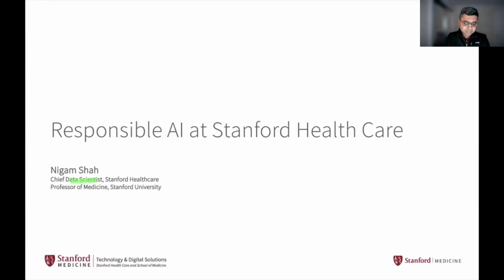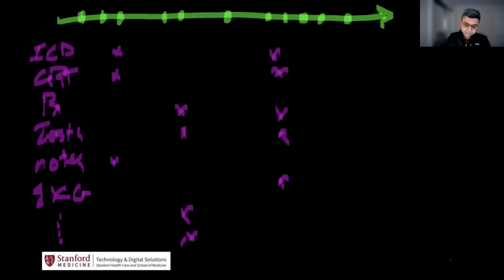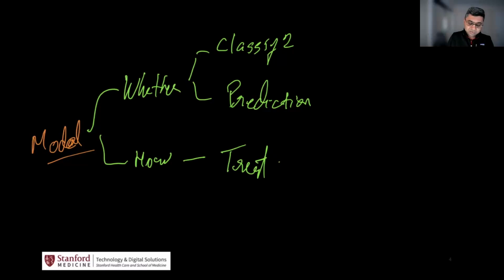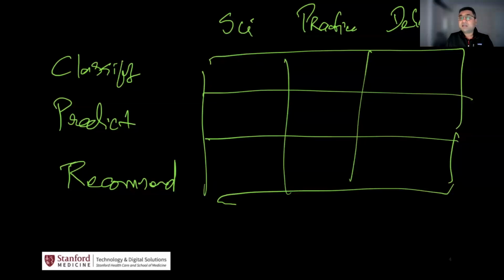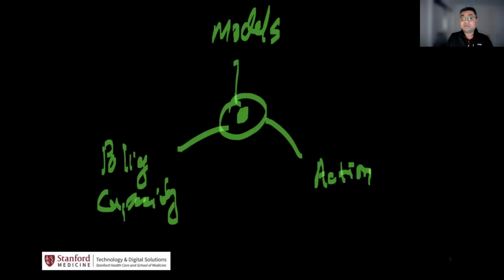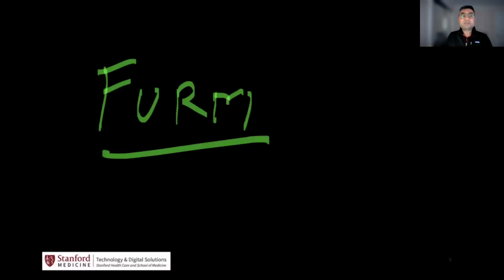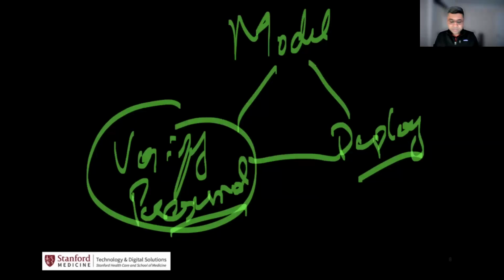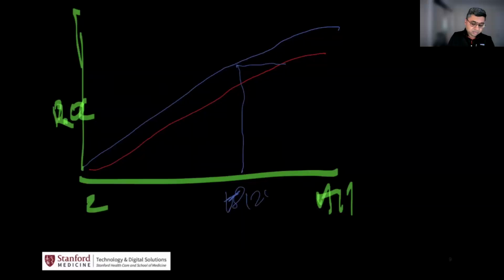AIMI Grand Rounds: Responsible AI at Stanford Health Care - Nigam Shah, MBBS, PhD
Recorded on February 25, 2025, by the Stanford Center for Artificial Intelligence in Medicine and Imaging.

The AIMI Grand Rounds, sponsored by the Stanford Center for Artificial Intelligence in Medicine and Imaging (AIMI), is a new series launch that is a crucial initiative for disseminating the latest AI advancements in medicine, aiming to drive transformative innovations in healthcare. It provides healthcare professionals and learners with up-to-date, evidence-based, and transformative knowledge necessary for enhancing clinical decision making and healthcare delivery with AI. This series offers interdisciplinary lectures from renowned AI experts across medicine, engineering, and other fields, sharing cutting-edge research, clinical best practices, and other critical considerations related to AI implementation in healthcare. Participants will gain knowledge and tools to apply AI effectively in their practice, fostering innovation and excellence in patient care, and setting new standards in clinical excellence.

Speaker:
Nigam Shah, MBBS, PhD - Professor of Medicine, and of Biomedical Data Science; Chief Data Scientist, Stanford Health Care; Associate Dean for Research, School of Medicine; Associate Director, Stanford Center for Biomedical Informatics Research, Co-Director, Stanford Center for AI in Medicine and Imaging, Stanford University